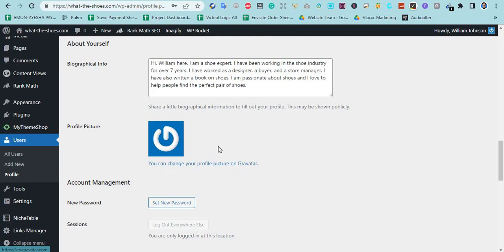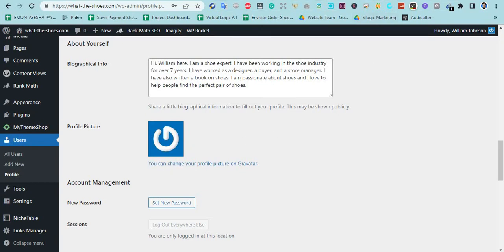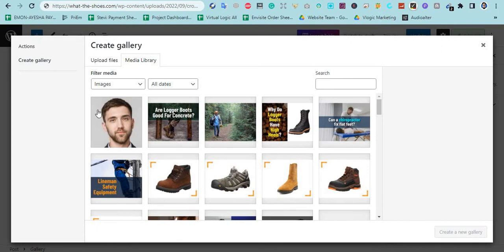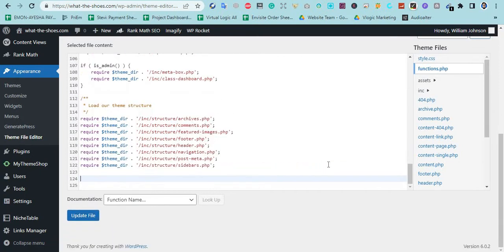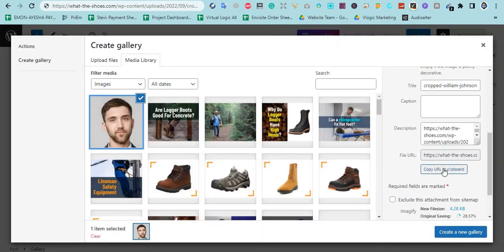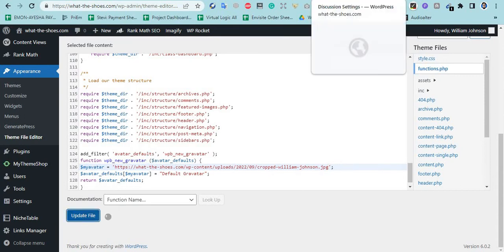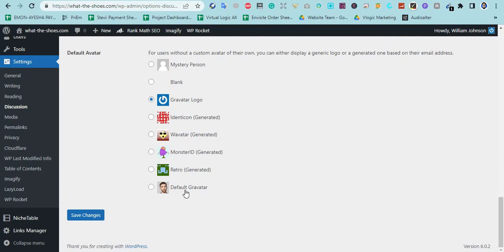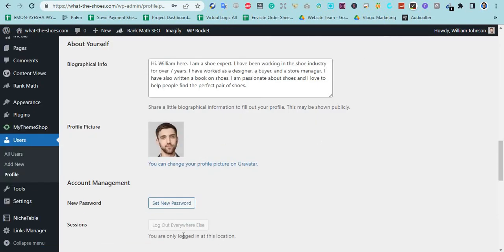[Without Plugin] Add Custom Author Image to WordPress User Profile Custom User Profile Picture in WP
Video Description: In this tutorial, I am going to show a simple process to add a custom profile picture without a plugin.